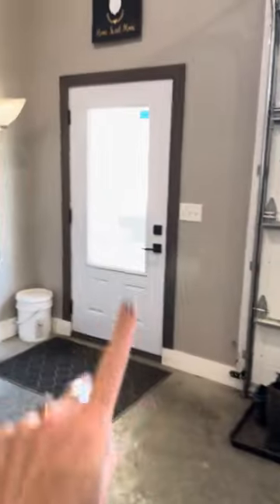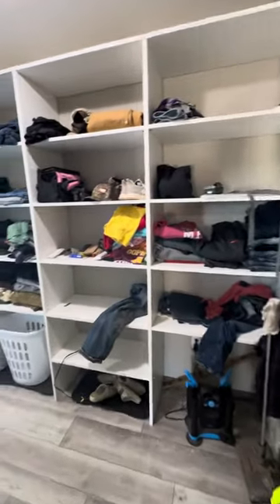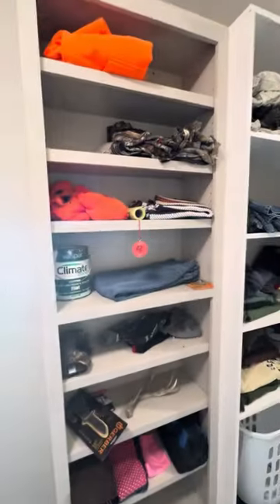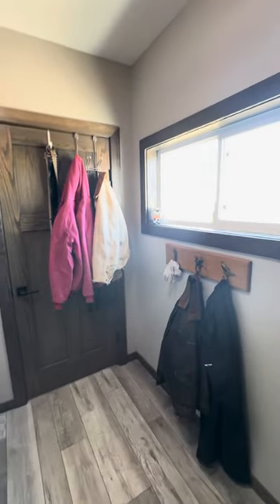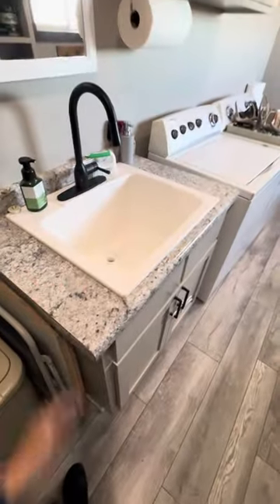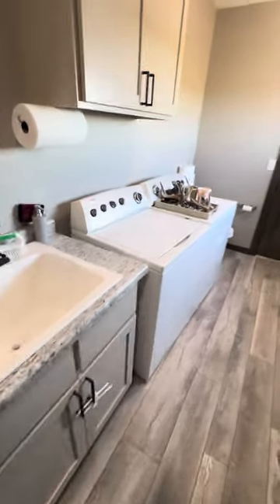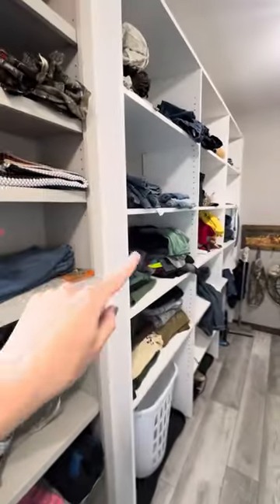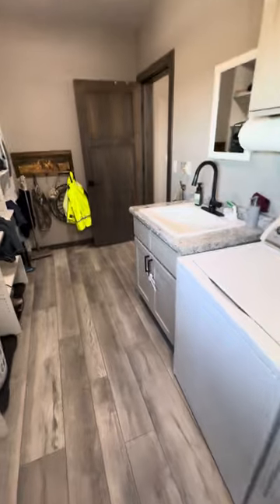Farmhouse Barn Room Tour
We built our home 3 years ago. A non-negotiable for me was a designated “barn room” as we refer to it. I wanted to be able to keep all of our barn clothes in a separate spot from our house with its own washer and dryer. This is what we came up with! We use this room more than pretty much any room in our house. We are very happy with how it turned out. It’s made it much easier to keep our home clean and thankfully we don’t deal with any farm/barn scent inside our house.